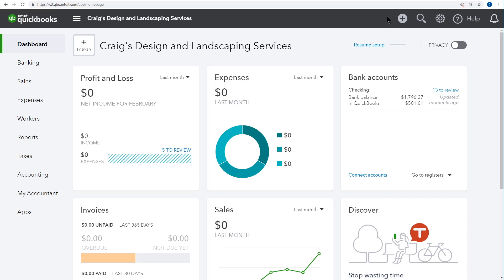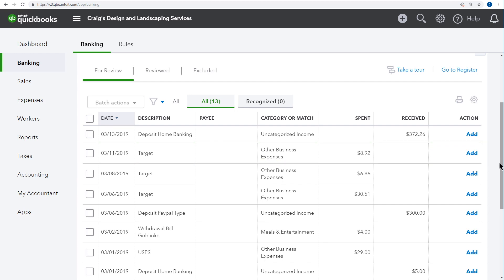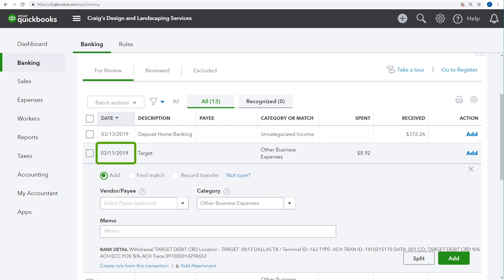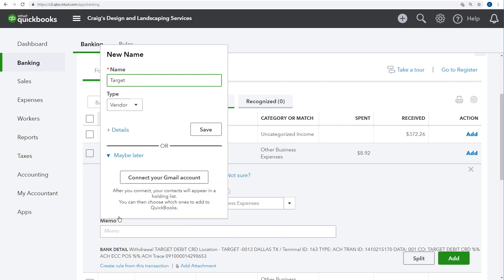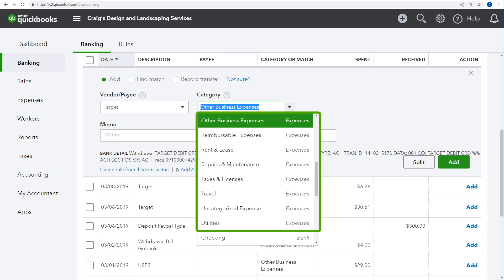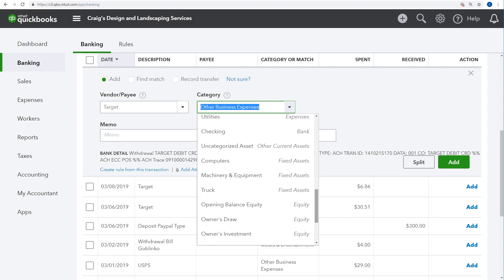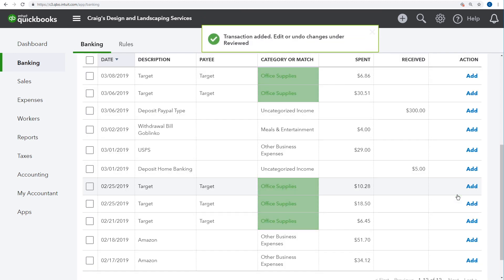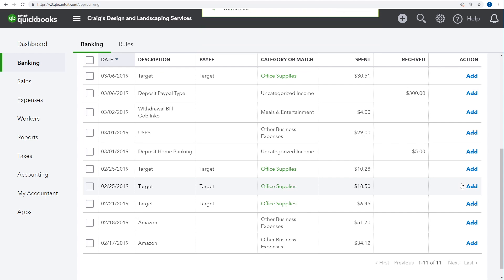How to Categorize Transactions From Your Bank & Credit Card | QuickBooks Online Tutorial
In this QuickBooks Online tutorial you'll learn how to navigate the software along with:
- Add transactions QuickBooks downloads from my bank and credit card
- Categorize downloaded transactions correctly
- Teach QuickBooks to automatically categorize transactions for me
- Add important details like payee, description and more